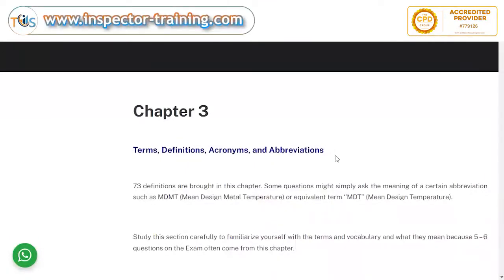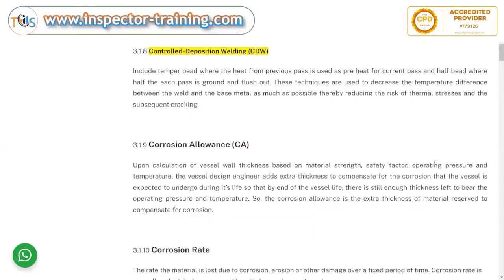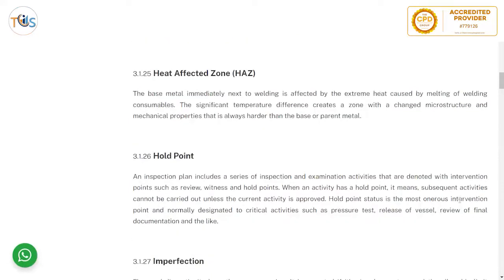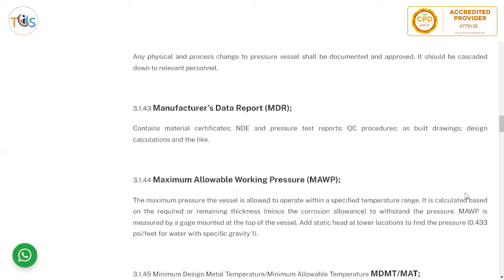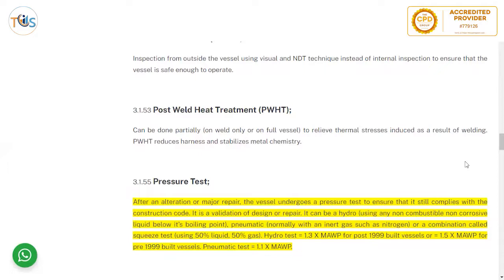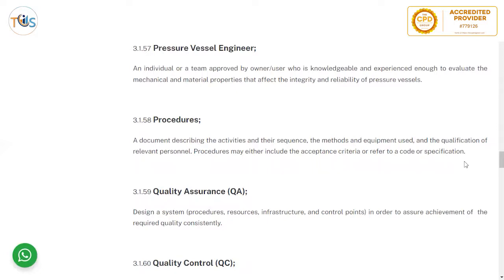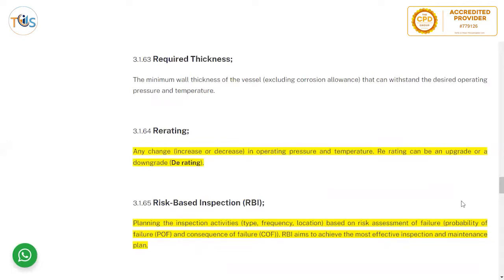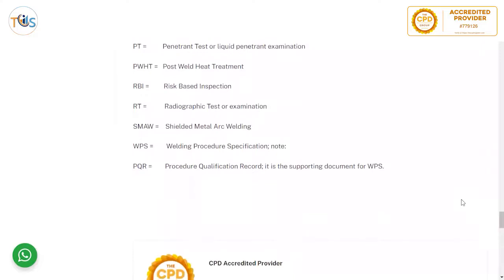API 510 Pressure Vessel Inspection Code: Chapter 3